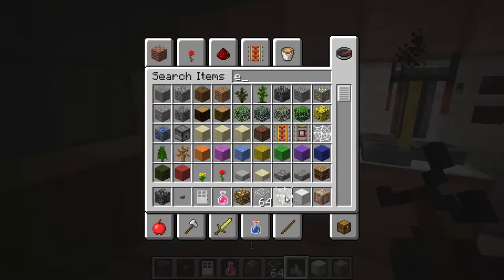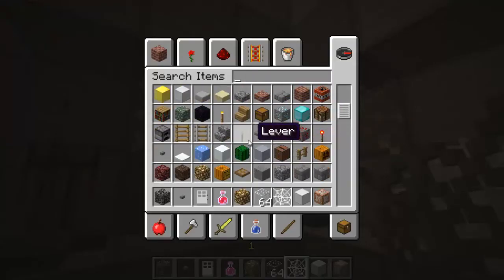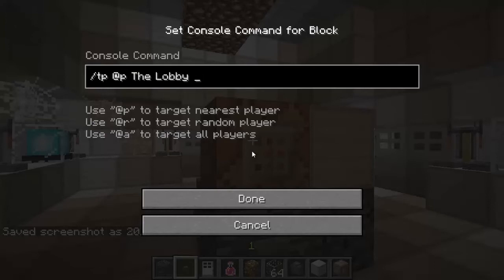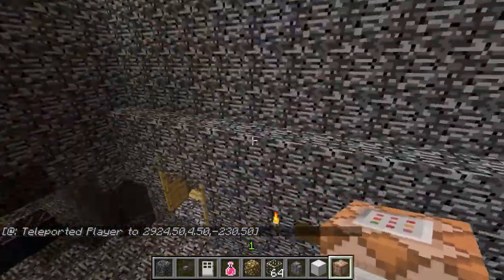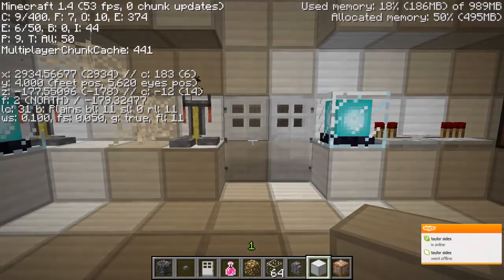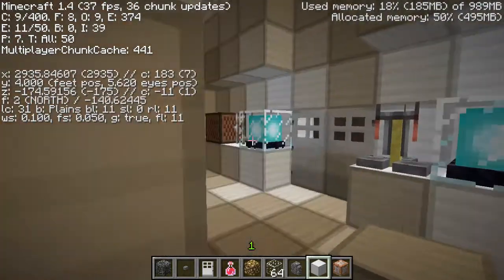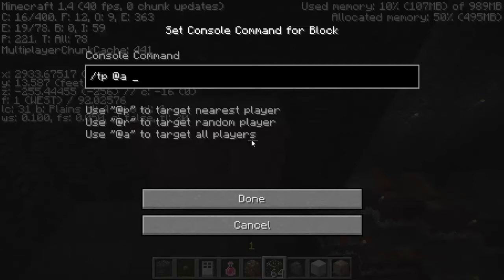MineCraft - Kino Der Toten - Doctor's Office Build - w-Shockfactor22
This is me building the Doctor's Office for the Kino Der Toten Map.